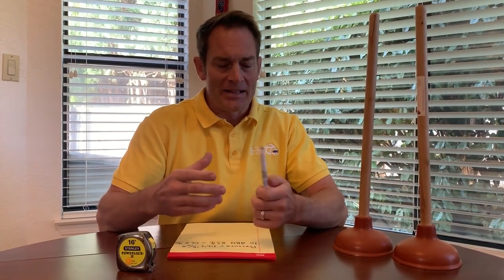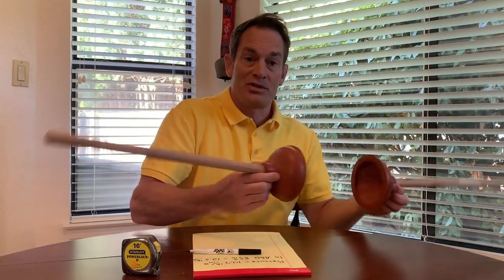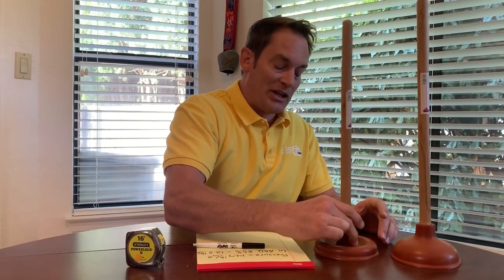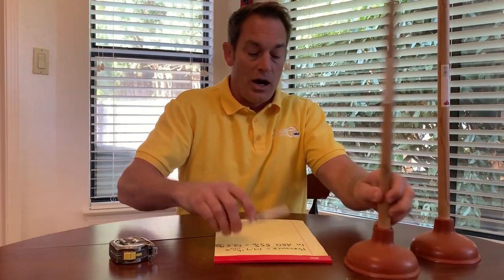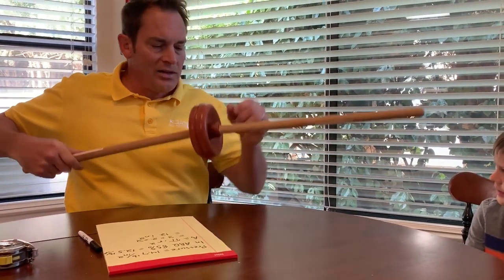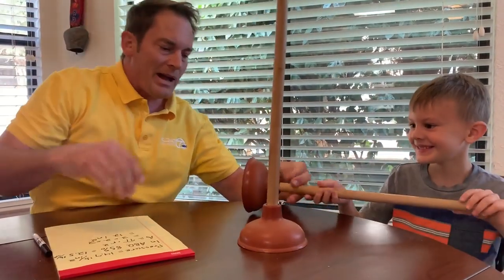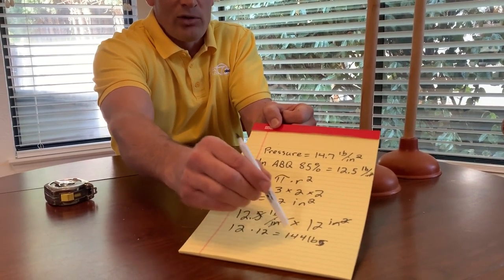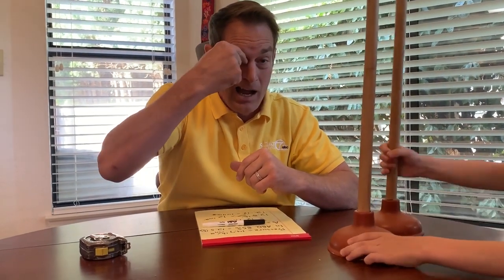How a toilet plunger can explain atmospheric pressure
Eric Green is using some toilet props to help explain atmospheric pressure.